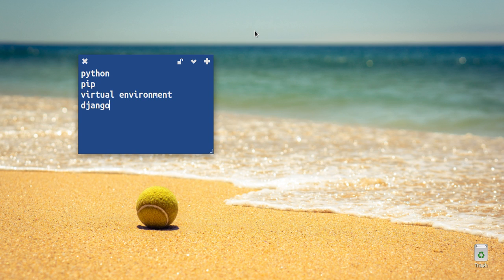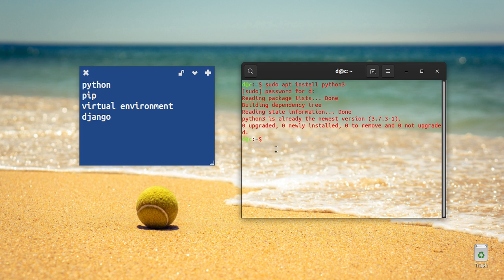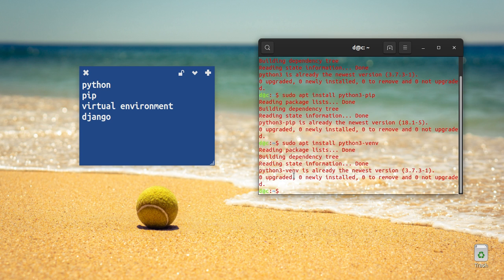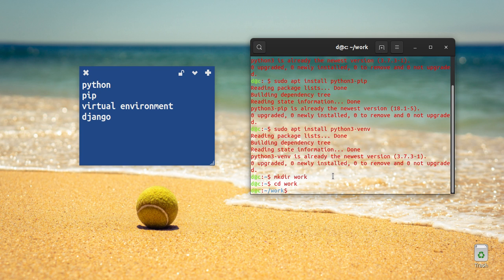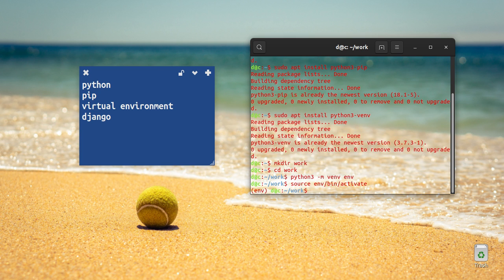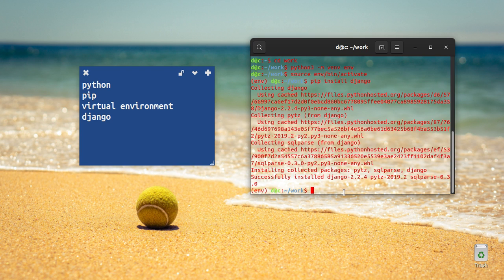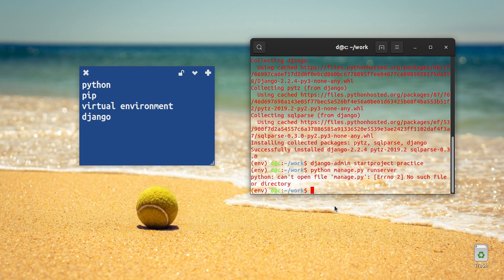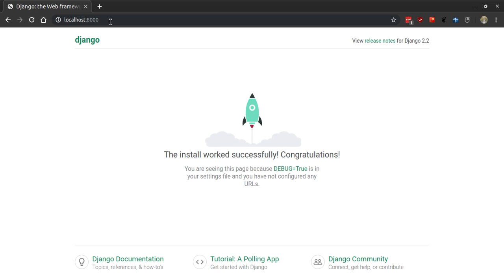৫ মিনিটে উবুন্টুতে ডিজ্যাঙ্গো ইন্সটল করুন!